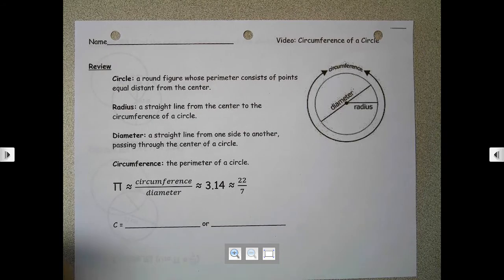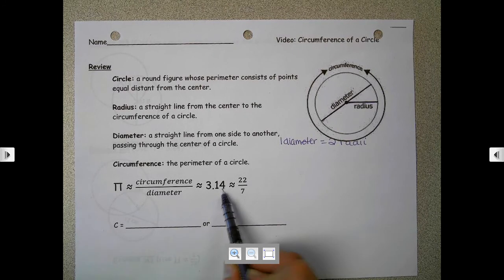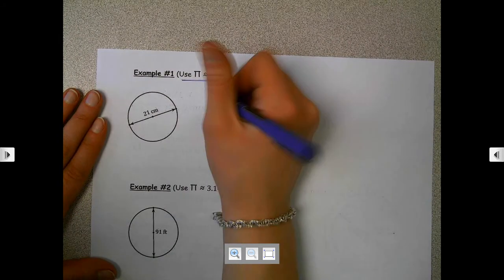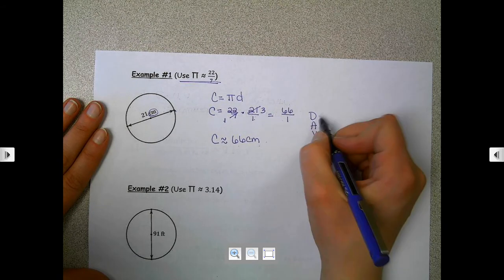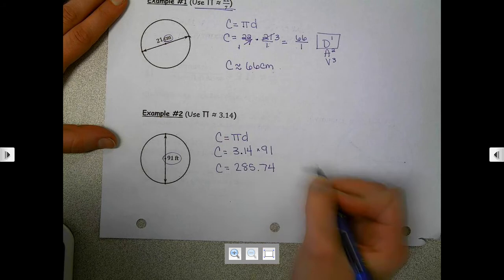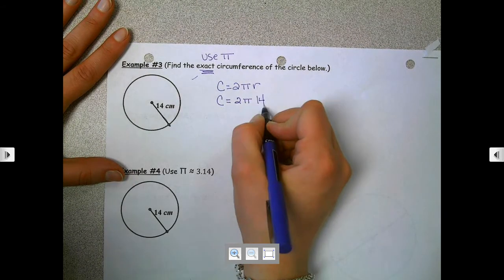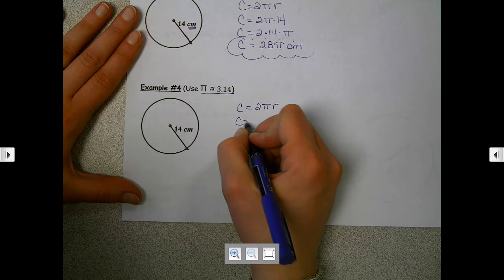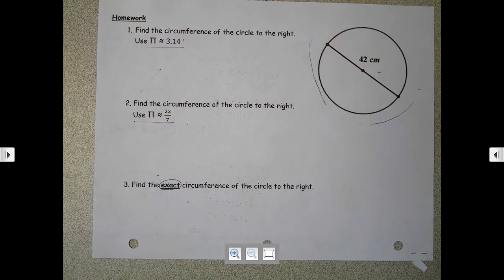Circumference of a Circle